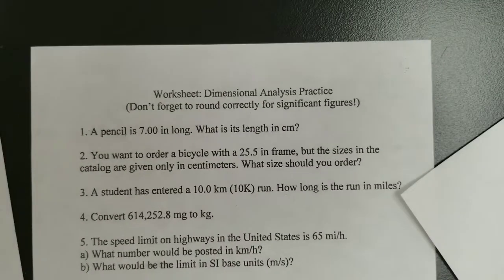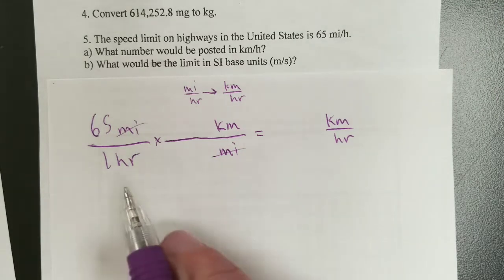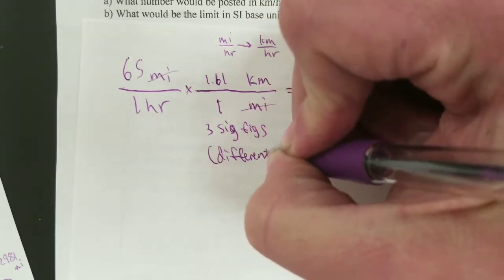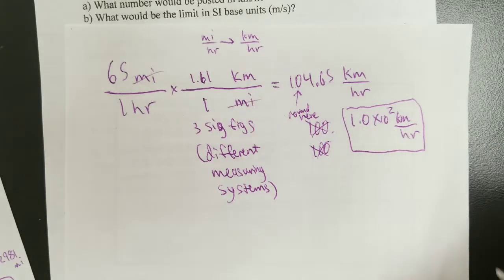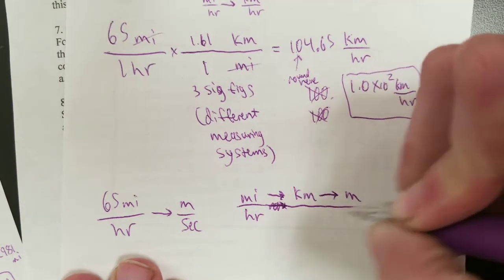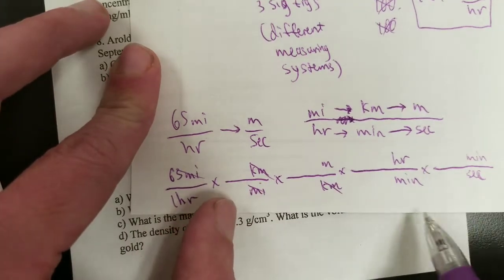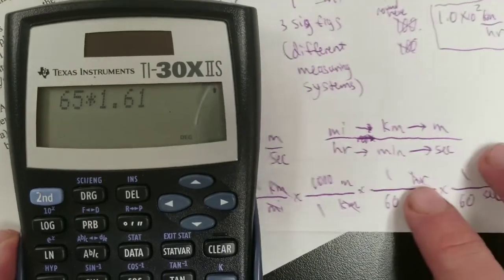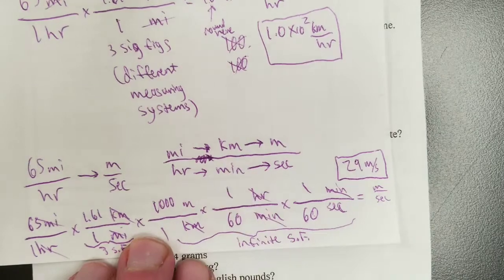Converting Units of Speed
Converting miles per hour to kilometers per hour and meters per second from the "Worksheet: Dimensional Analysis Practice"